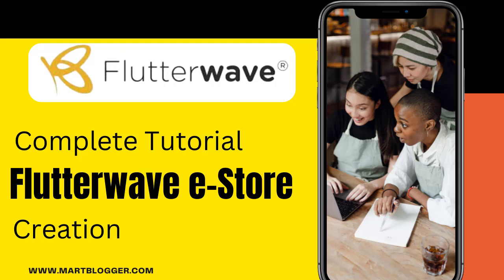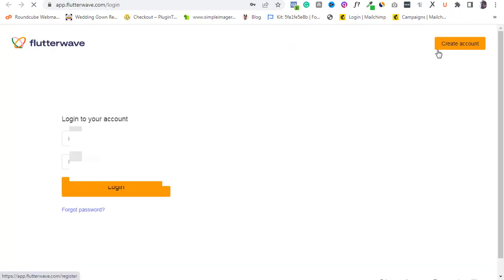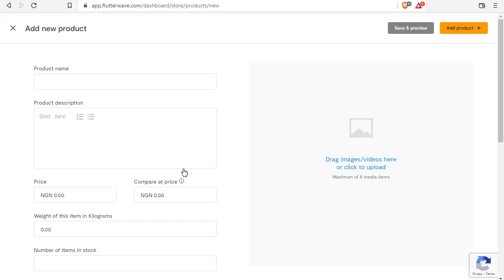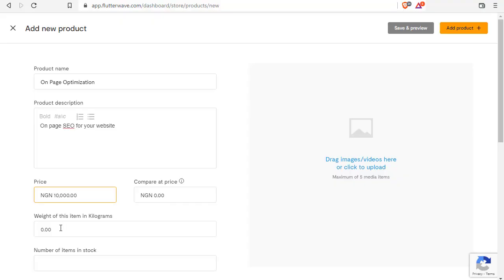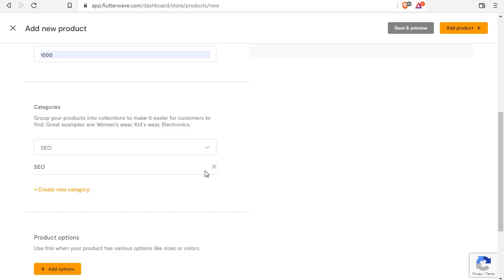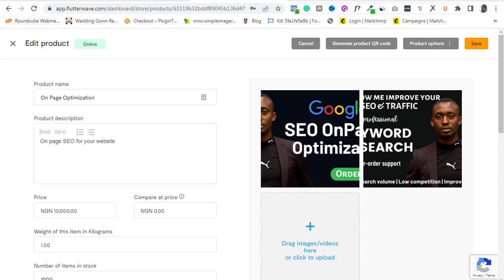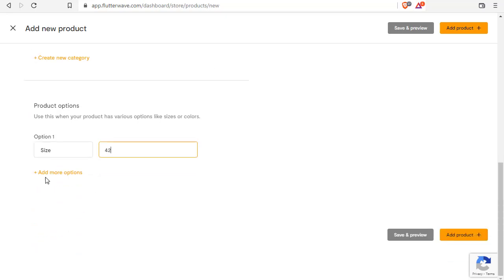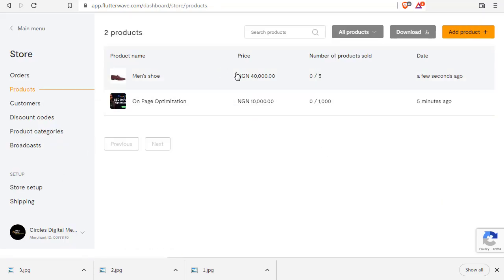How To Open A Flutterwave Store | Sell Online With Flutterwave 2023 For FREE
This Flutterwave tutorial 2023 video will show you how to open a Flutterwave store for free! You can easily create a Flutterwave store and open an e-commerce store for your product and service and sell online with Flutterwave free of charge. This Flutterwave guide 2023 shows you how to open a Flutterwave store and sell online in a few easy steps.